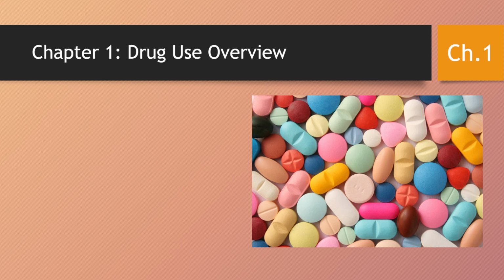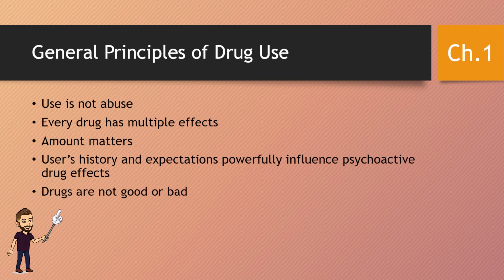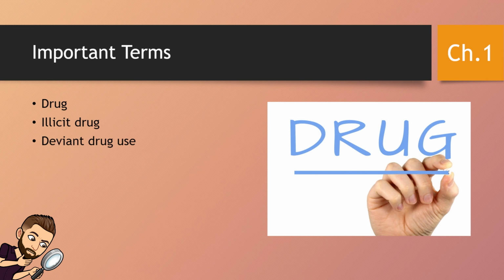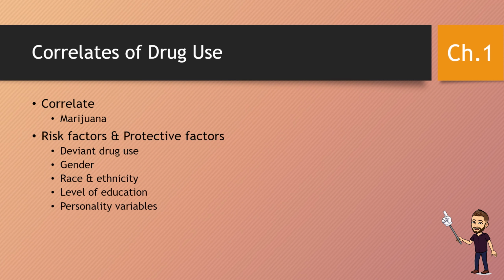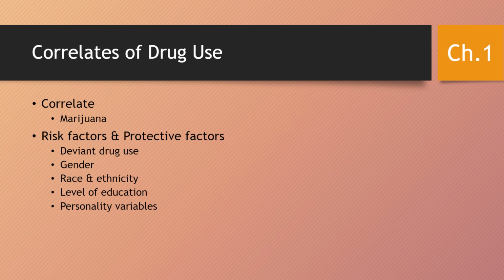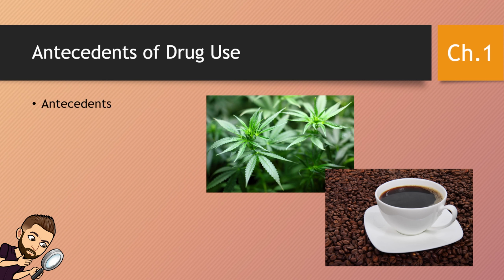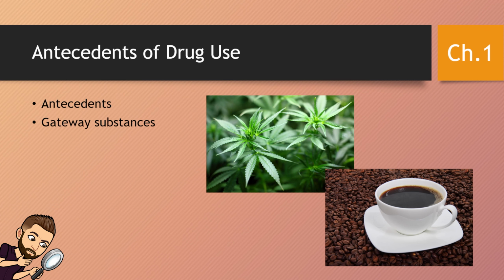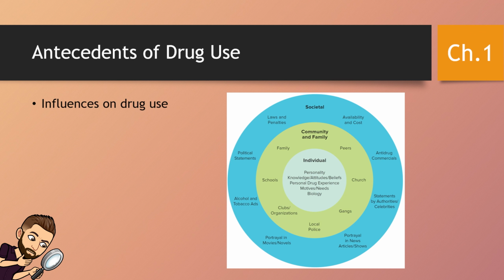Drugs and Human Behavior - Chapter 1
This chapter covers an introduction to drug use.